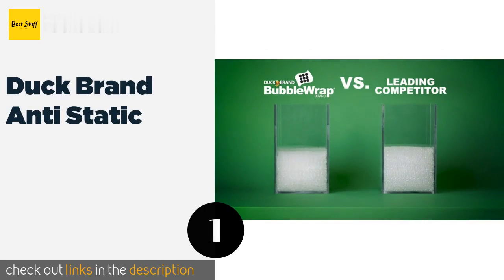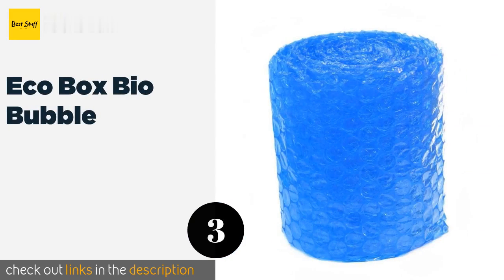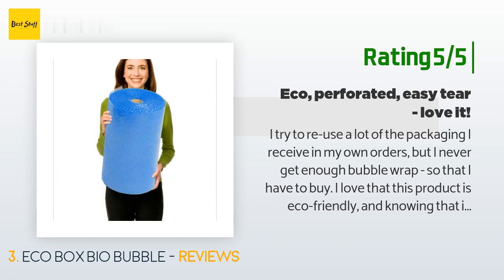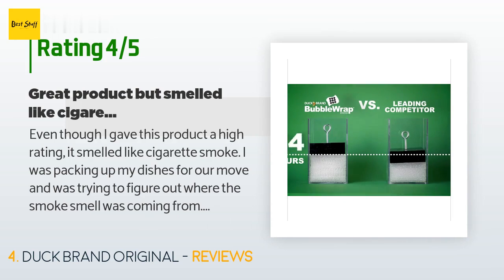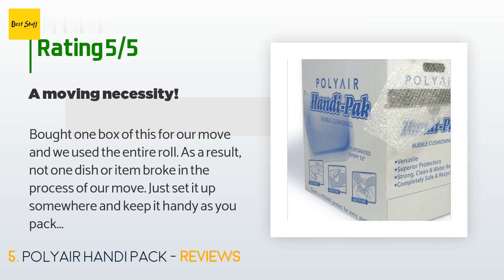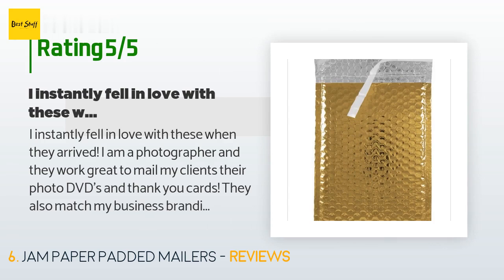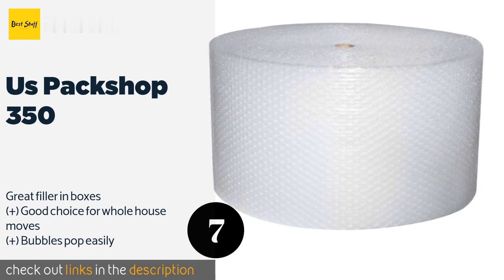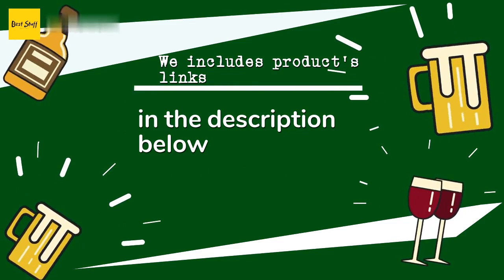🌵7 Best Bubble Wraps 2020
1 - Duck Brand Anti Static:
✅ Amazon US
🌏 Amazon International

2 - Scotch Bubble Pouches:
✅ Amazon US
🌏 Amazon International

3 - Eco Box Bio Bubble:
✅ Amazon US
🌏 Amazon International

4 - Duck Brand Original:
✅ Amazon US
🌏 Amazon International

5 - Polyair Handi Pack:
✅ Amazon US
🌏 Amazon International

6 - Jam Paper Padded Mailers:
✅ Amazon US
🌏 Amazon International

7 - Us Packshop 350:
✅ Amazon US
🌏 Amazon International